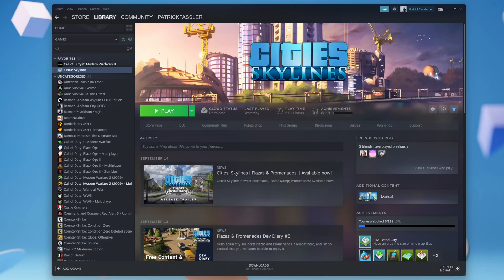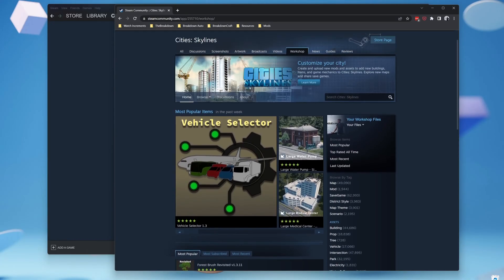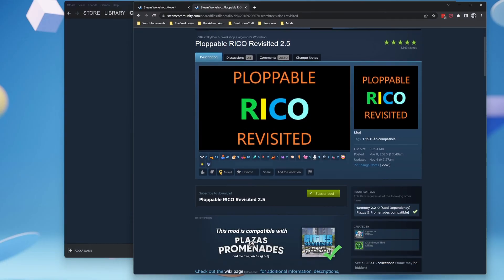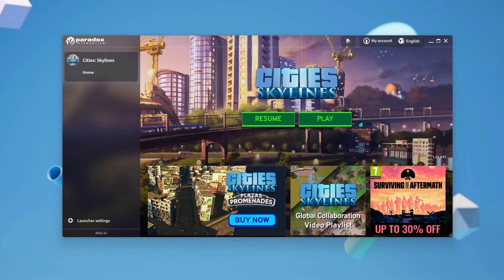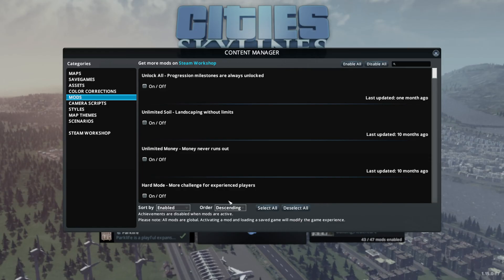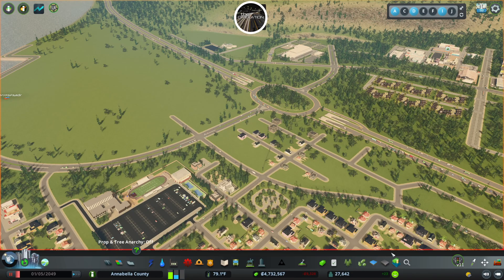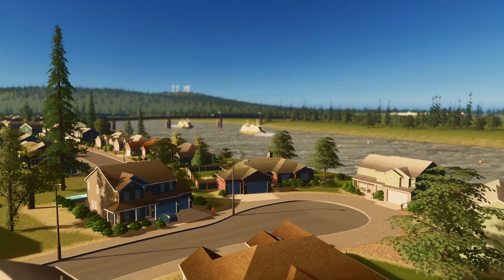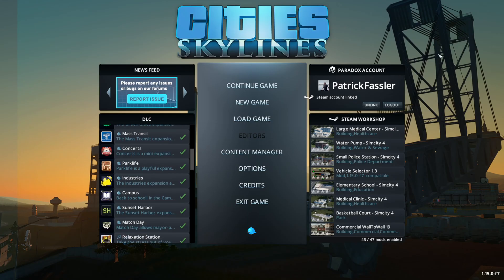THIS Is How You Install Mods in Cities Skylines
Note: This method of how to mod Cities Skylines requires the Steam version of the game. Now, though, let’s dive into how to download and install Cities Skylines mods using Steam.

🧐Video Chapters
0:00 Intro
0:10 Cities Skylines Steam Workshop
0:56 Downloading Cities Skylines Mods
1:47 How to Enable Cities Skylines Mods
2:57 Playing with New Mods in Cities Skylines
3:30 Disable Cities Skylines Mods

More About This Video:

Today we’re diving into how to mod Cities Skylines with the Steam Workshop. In this tutorial, we’ll show you how to add mods to Cities Skylines, how to manage your Cities Skylines mods, and how to full remove mods from Cities Skylines.

To start adding mods to Cities Skylines, we’ll need to head over to the Steam workshop. For me, personally, I find it easiest to use a browser like Chrome or Edge to search for Cities Skylines mods. This is mainly because a lot of mods for Cities Skylines require a dependency to work correctly, meaning you’ll often be opening multiple tabs when searching for mods to install in Cities.

To make this easier, I’ve created a redirect to the Cities Skylines Steam Workshop.

Once you have searched for a mod to add to Cities Skylines, you’ll then need to make sure if there are any other required items for the mod to work properly. In this video on how to get mods for Cities Skylines, we’ll go over what mod dependencies are in Cities as well as how to install the mod dependencies. Harmony for Cities is one of the most popular mod dependencies, meaning it will work with a large amount of mods that use it.

Once you have subscribed to the Cities Skylines mod as well as the dependency (if required), you’ll then be able to head back to your Steam library and launch the Cities Skylines game. When the CS launcher opens, be sure not to hit resume. We need to load directly into the main menu because (unlike assets), mods do not automatically activate. We will need to activate the mods manually for them to appear in the Cities Skylines game.

Once the Cities Skylines main menu has launched, head over the Content Manager and click on “Mods” in the left-hand sidebar. Because this tutorial is all about how to get mods for Cities Skylines, we’ll be heading to the Mods section of the content manager.

From here, the easiest way to see your most recently installed mods for Cities Skylines is to go to Sort By: Enabled and Order: Descending. This will show all the mods not enabled at the top so that you can quickly enable your latest downloaded mods. You can also use the search feature in the Cities Skylines Content Manager to find your new mods.

You will need to enable the mods AS WELL AS any required dependencies, such as Harmony. Once you have enabled the mod and all required items, we can close out of the Content Manager and load into our Cities Skylines game. From here, you’ll be able to see your newly installed mods loaded directly into your game.

Keep in mind, when game updates are released, major mods often break. This is normal with updates, so please be prepared. To remove a broken mod, you will need to load into the Cities Skylines Content Manager and search for the broken mod. From there, deactivate the mod by making sure the box underneath the name is grey instead of blue. From there, you can click on the Steam Workshop icon and Unsubscribe from the mod.

If you do not fully unsubscribe from the mod, it will still load parts of the mod, even if it is not enabled. If a mod is broken, you must remove it fully from your game by using this method.

If you have any questions about modding Cities Skylines or how to add mods to your Cities Skylines game, please leave them in the comments below! We’re happy to help you with modding your Cities Skylines game!